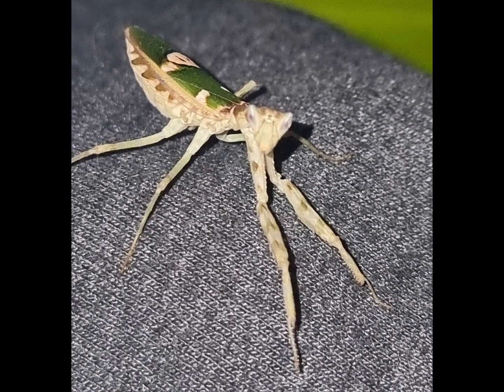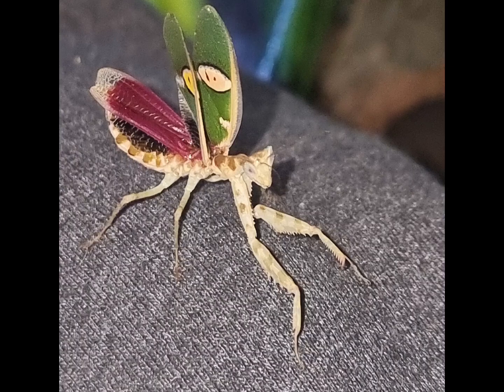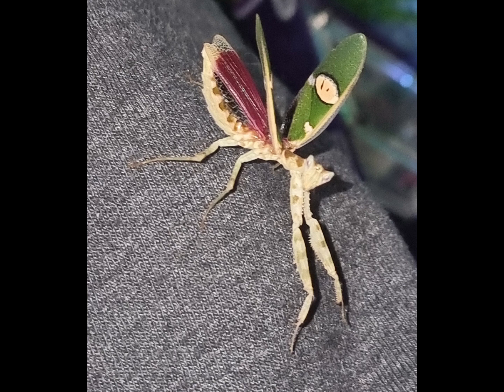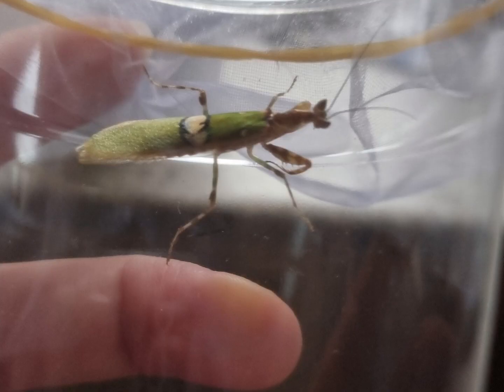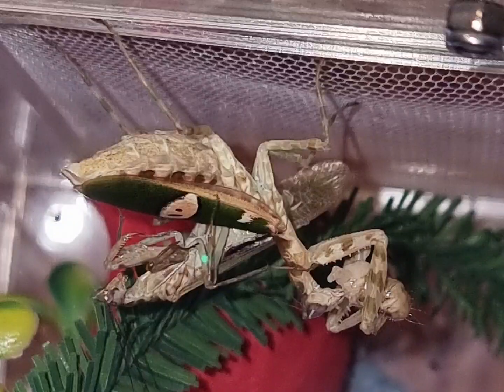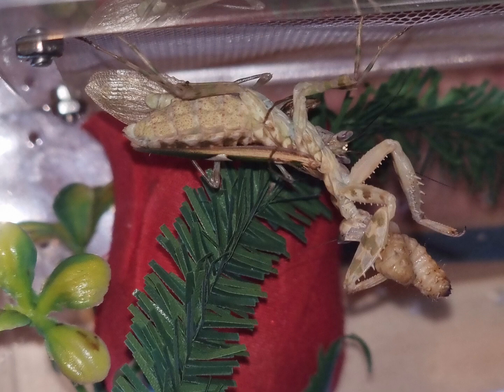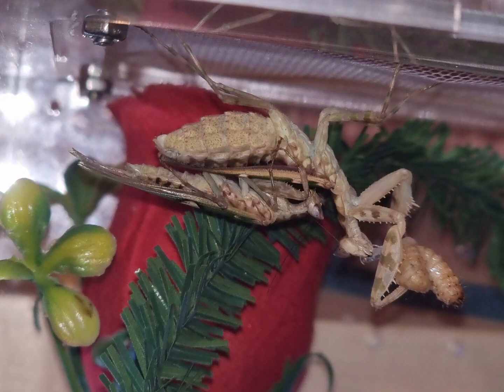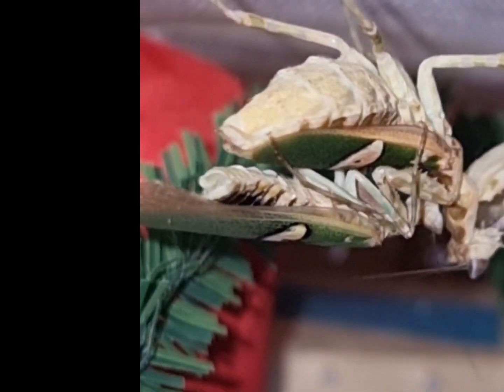Info care and pairing of our jeweled flower mantis from ‎@MantisN.i